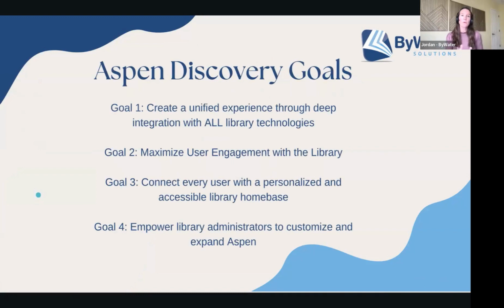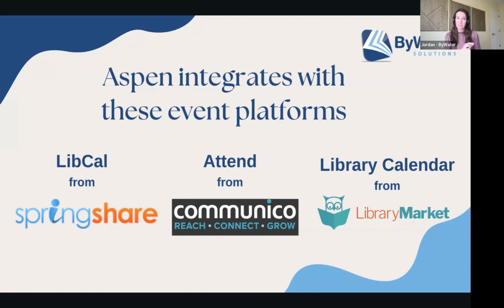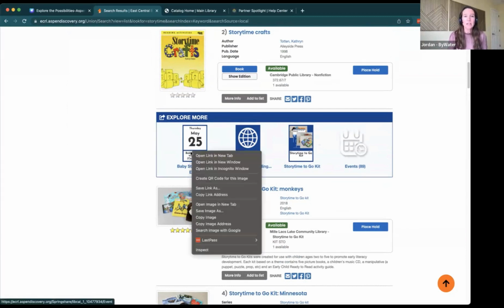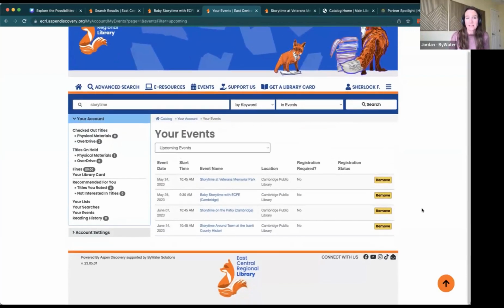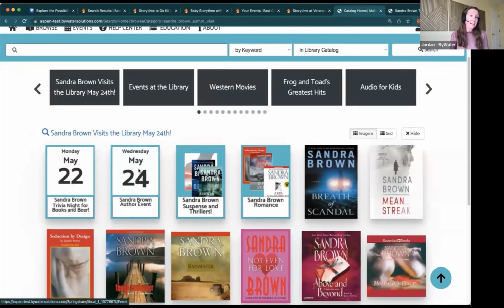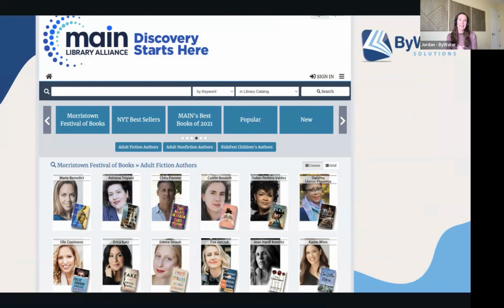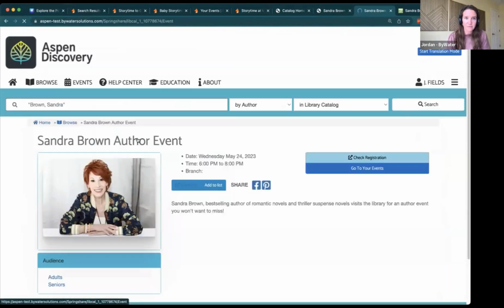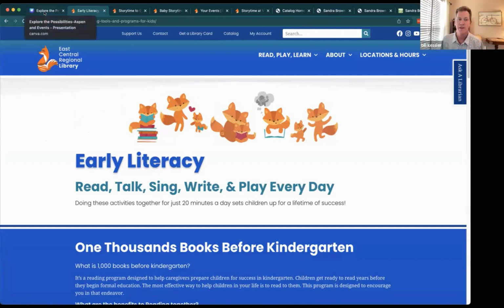Aspen and Events Webinar